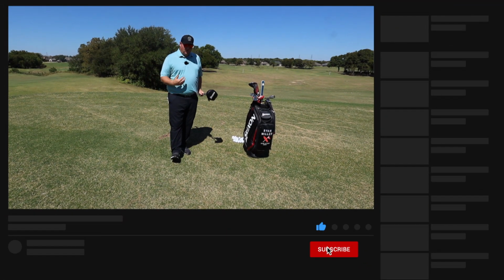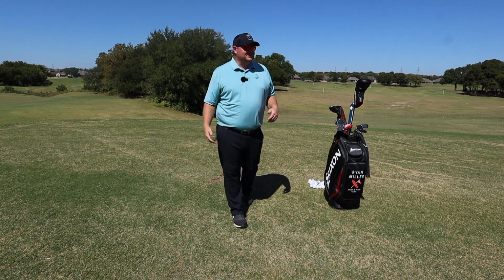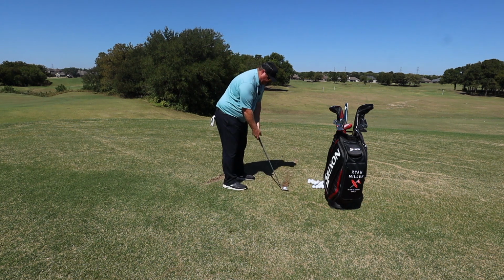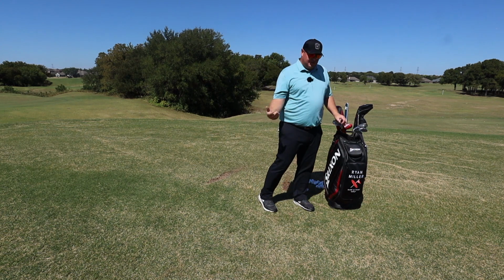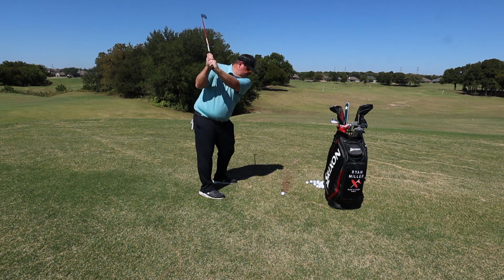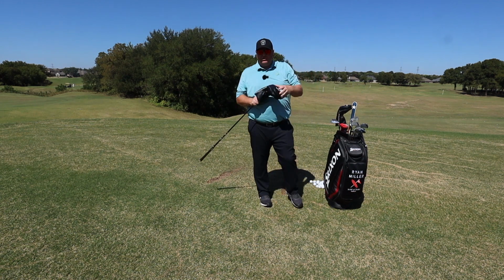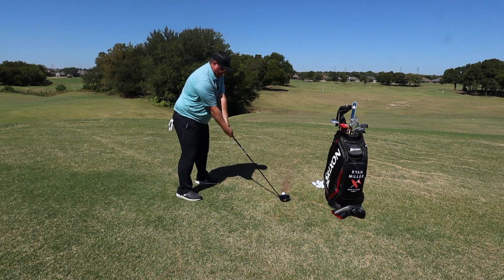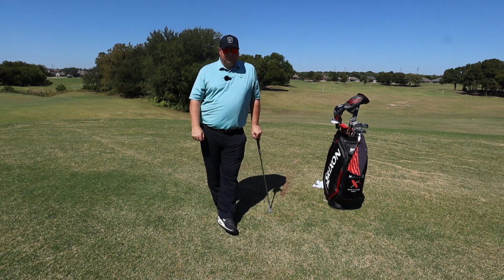How to Warm Up Before a Round of Golf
FOR LESSON INQUIRES PLEASE VISIT
MAVERICKPERFROMANCEGOLF.COM